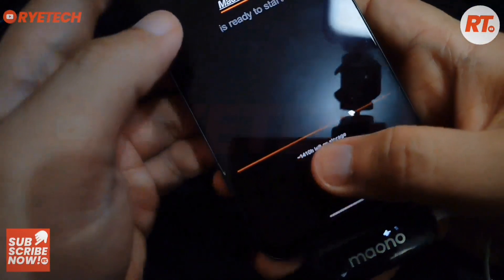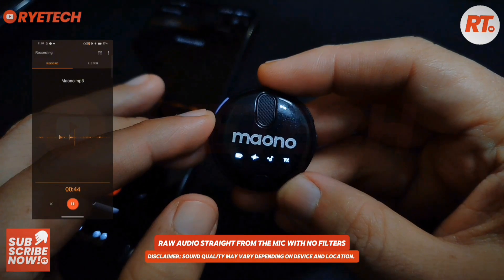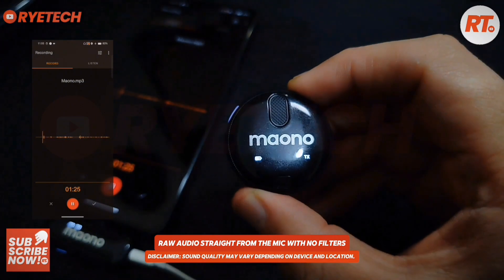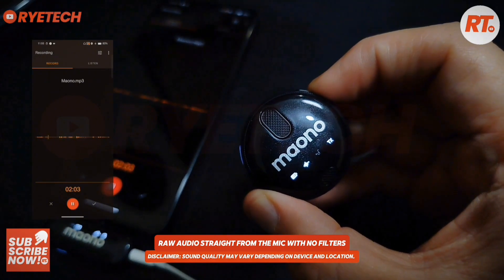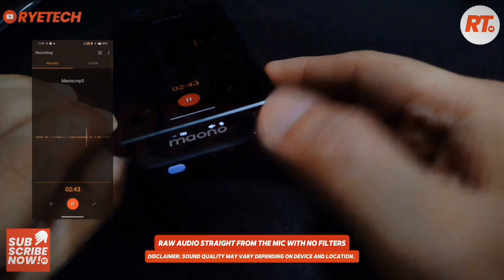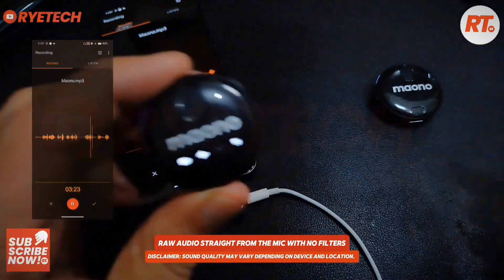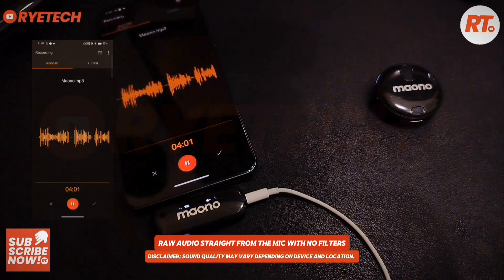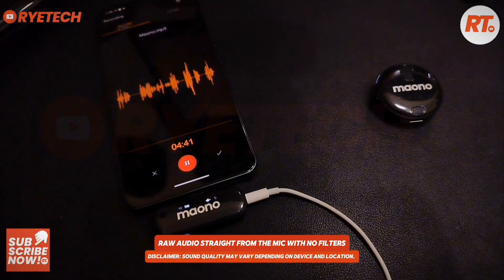MAONO WM620 WIRELESS MICROPHONE TEST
Hi, I’m Rye, and this is my TECH channel. I show you cool and new tech stuff that you will like. I open and test them, and tell you how they are different. I also teach you how to use many digital things and devices. So come and have fun with me as we learn more about tech.

Software
DaVinci Resolve -

Go Pro Hero 10 D5100

Vlog Title | MAONO WM620 WIRELESS MICROPHONE FEATURES, SETUP, AND MIC TEST